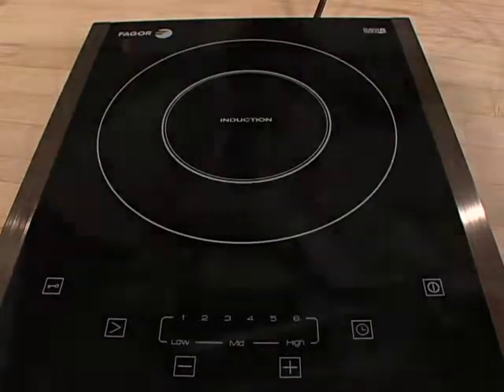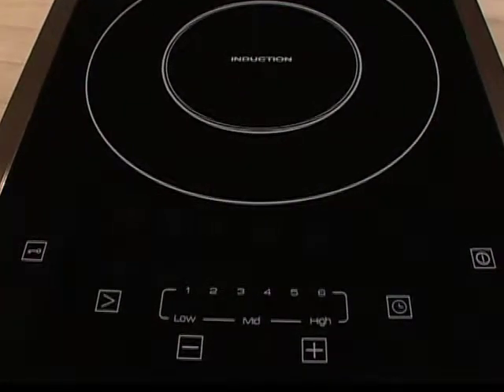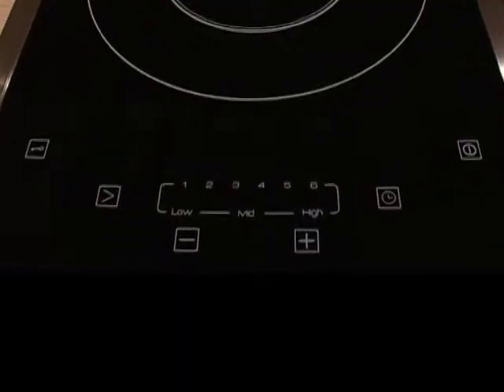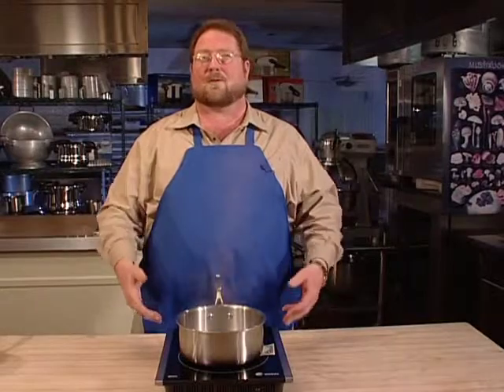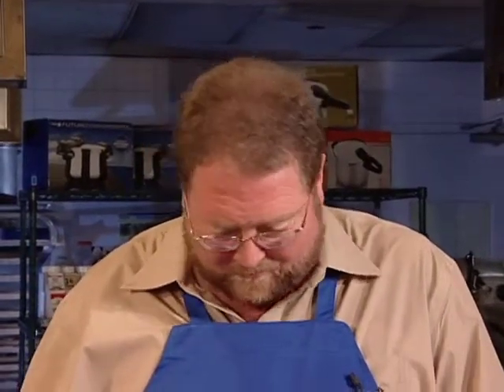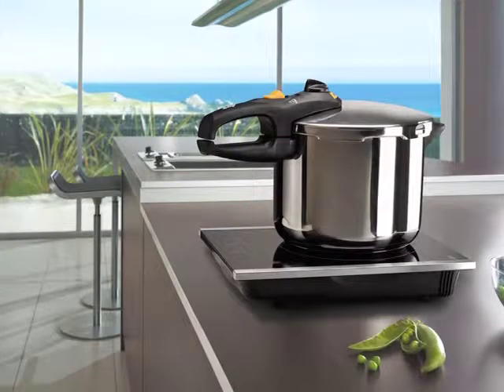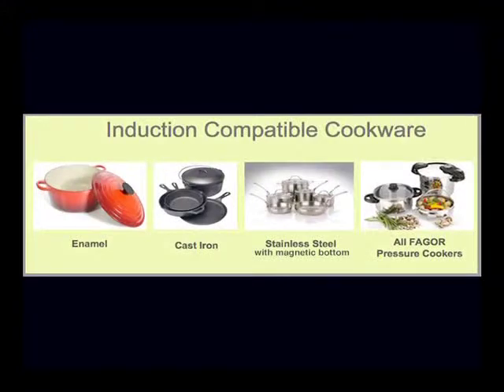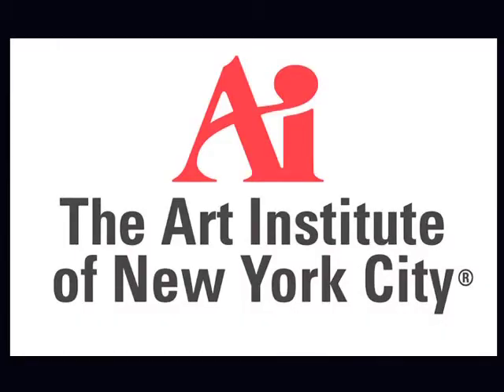Fagor Induction Cooktop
About this video: The functions of Induction cooking at its finest. Wayne Harvey takes you through the uses, descriptions, and examples Fagor induction cooking is used for and specialized in.